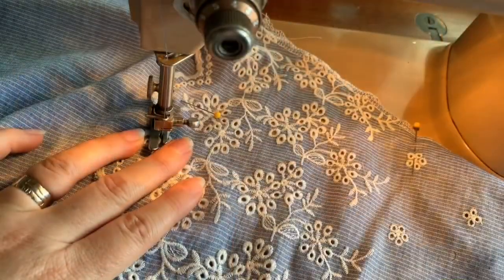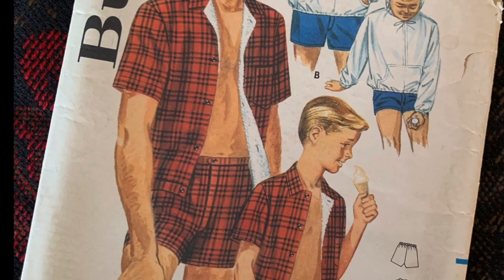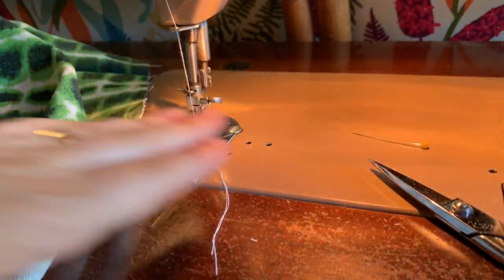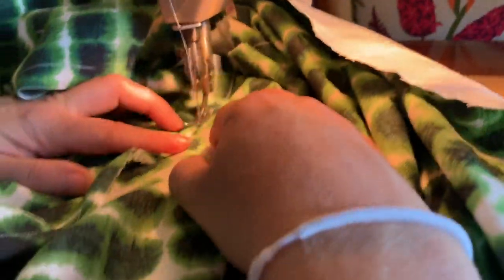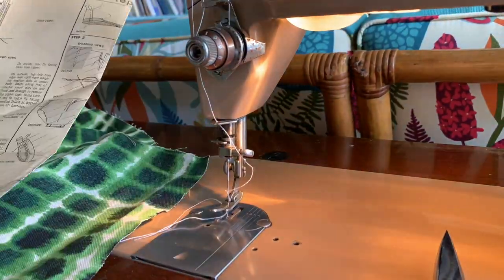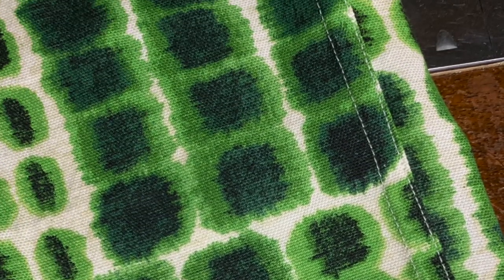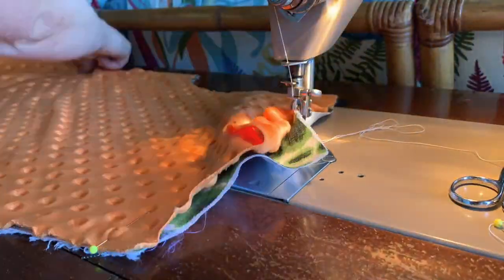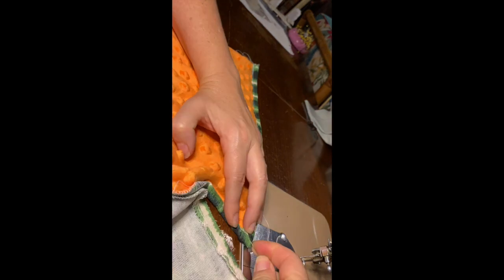Making the Monster, Halloween Costume Vlogtoral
Halloween time! This week, I build my husband's halloween costume. He is going to be "The Monster" BUT on vacation in Palm Springs.  So, a-building we will go.  Cabana Set with some super fun fabric, add an ukulele and a magical halloween ensemble.  Let's do this!